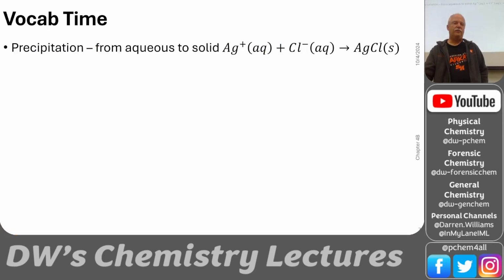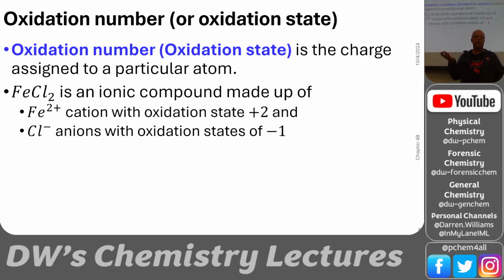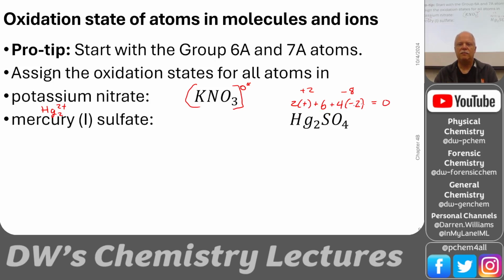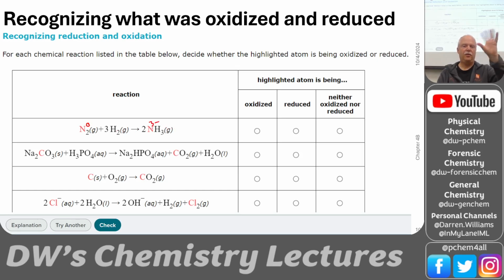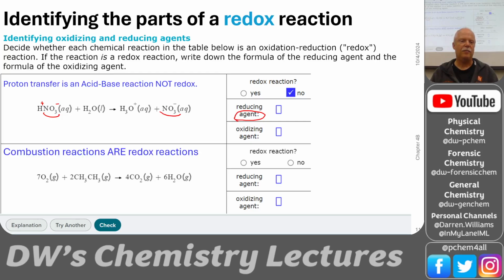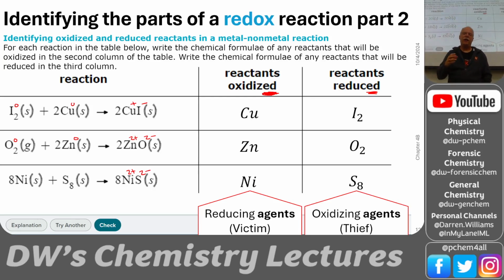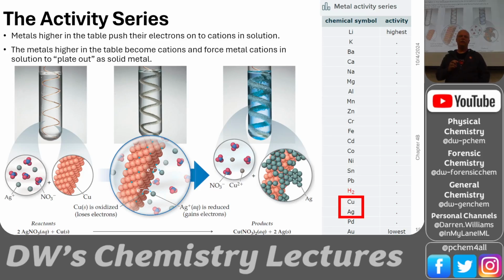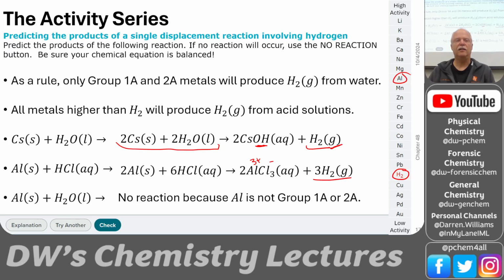CHEM 1411 Redox reactions, oxidation states, and the activity series 2024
DW introduces redox reactions, oxidation, reduction, and the metal activity series.